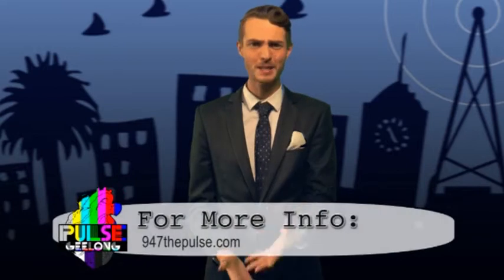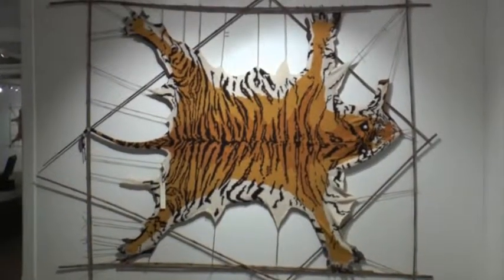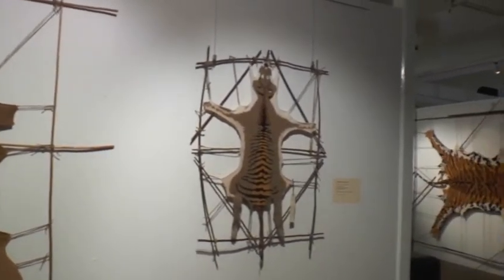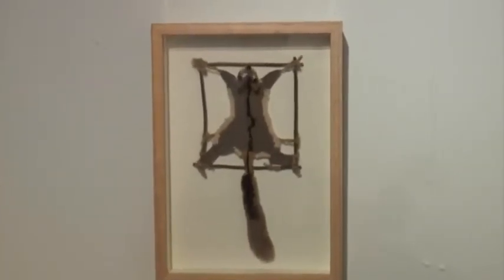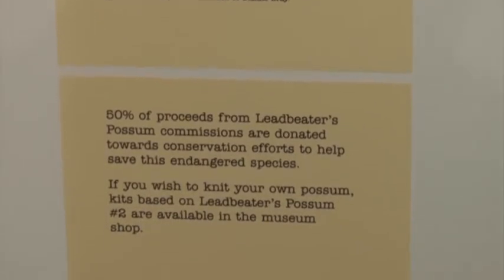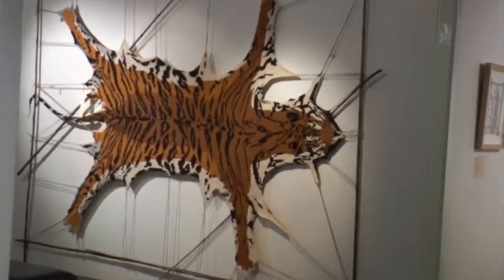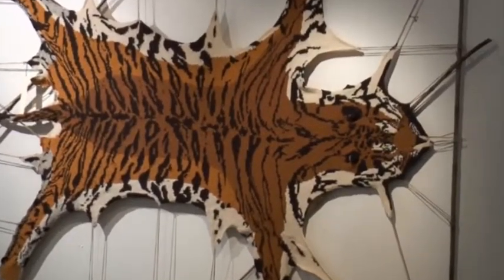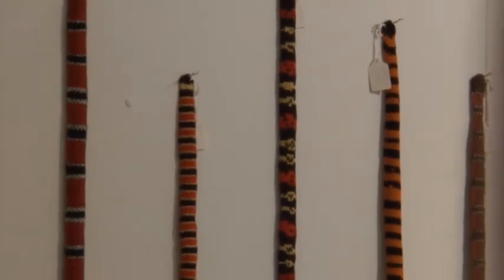Pulse Geelong TV 26 August 2014 S3 Ep13 Pt2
Cornelius checks out Vanished into Stitches at the Geelong Wool Museum with Ruth Marshal.

94.7fm The Pulse is Geelong's own Community Radio Station, servicing the Geelong, Surfcoast and Bellerine Peninsulas.